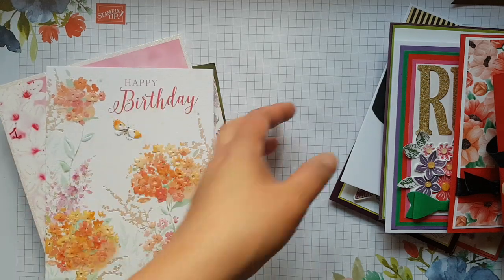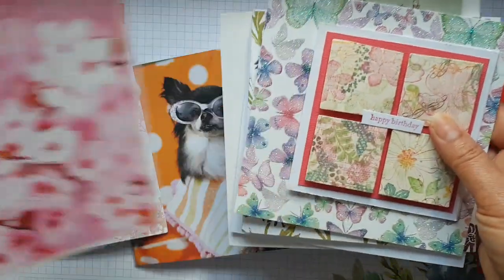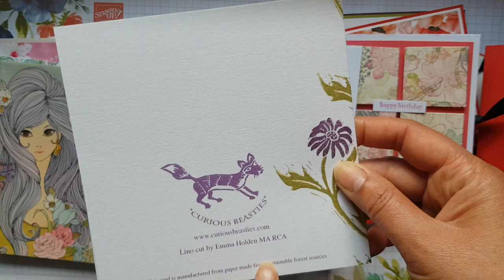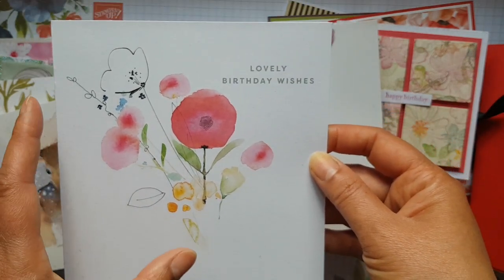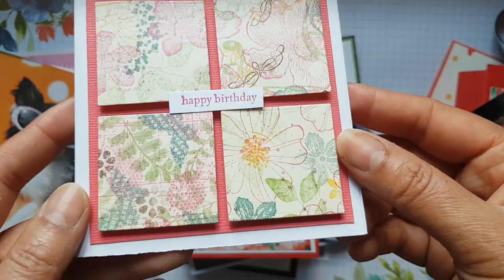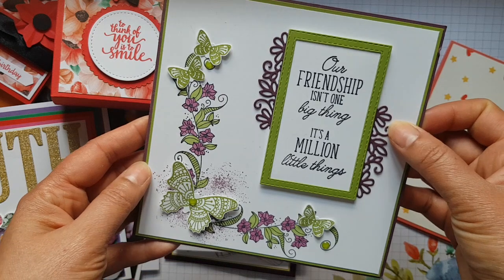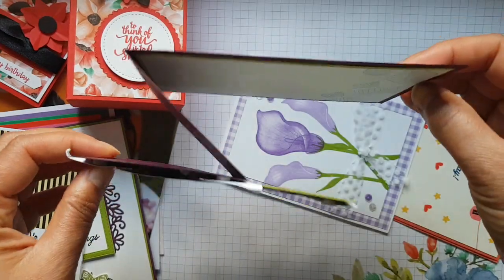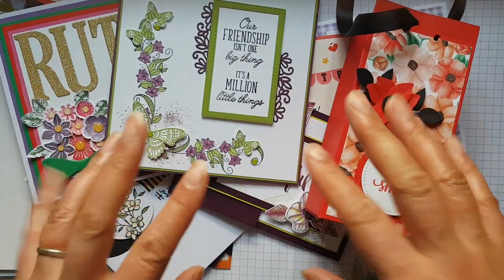{My Birthday cards 2019 - Hand made and printed inspiration}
These are cards I received for my birthday this year.

and to see more inspiration from  UK Independent Stampin Up demonstrator Ruth Trice please  go here

J O I N For free products and discounts on further purchases